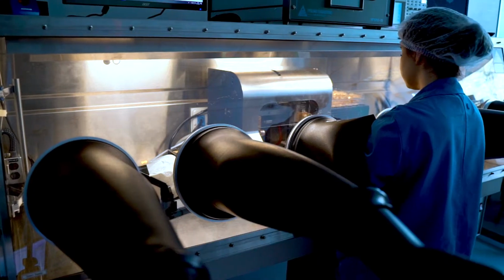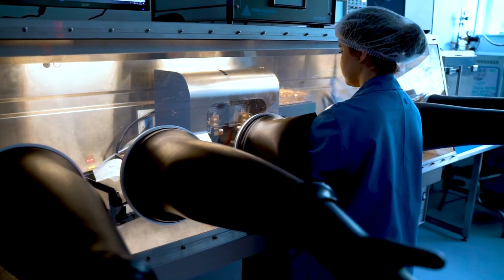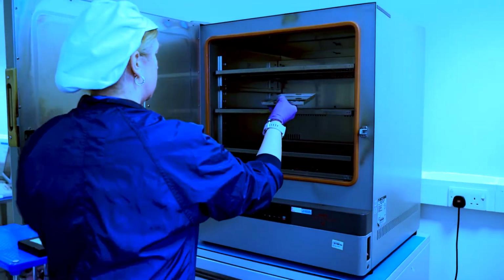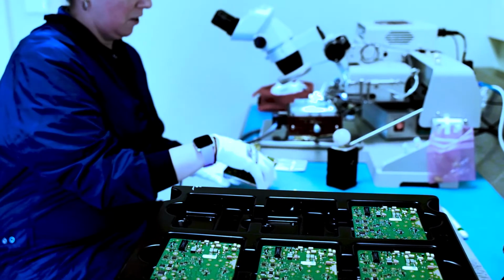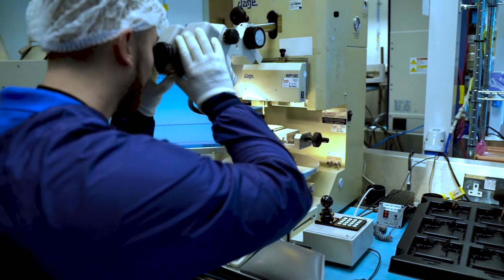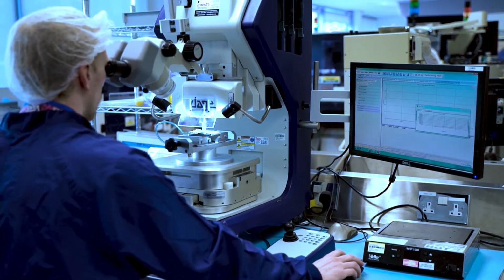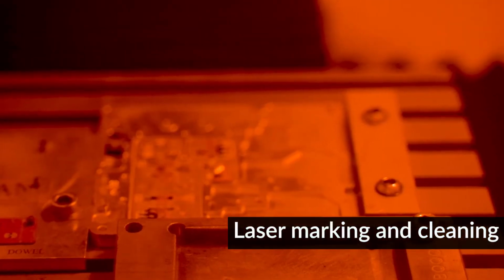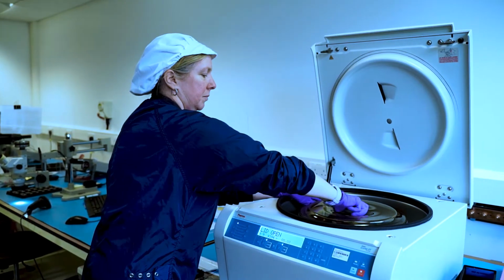Manufacturing Overview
We manufacture the most intricate components with extreme precision, using our highly automated microelectronic assembly process. Our manufacturing teams thrive on challenging projects where the solutions we produce push the boundaries of RF electronics and materials. Producing precision components and hybrids to client specifications in our 24-hour production facilities, we offer hybrid manufacturing services in both the UK and USA. Providing services that add value, make clients’ lives easier, and allow them to increase sales. We offer a range of order-fulfilment options, such as manufacturing close to market, inventory hubbing and site-kitting. Code: FO4MDJMCQCKRV3M4